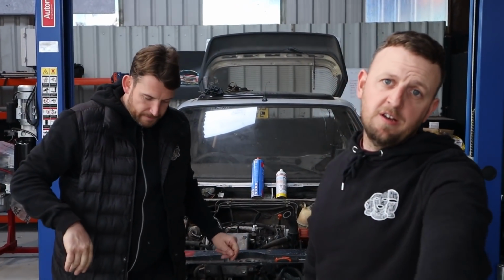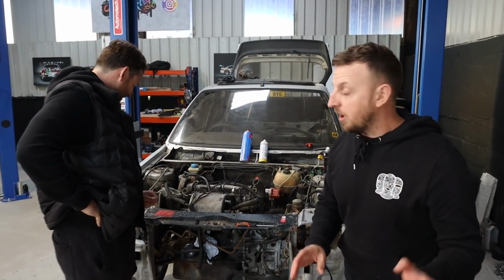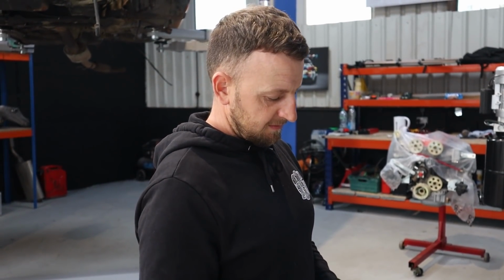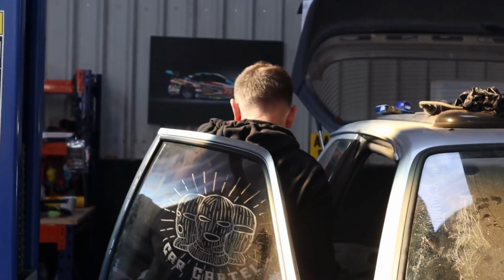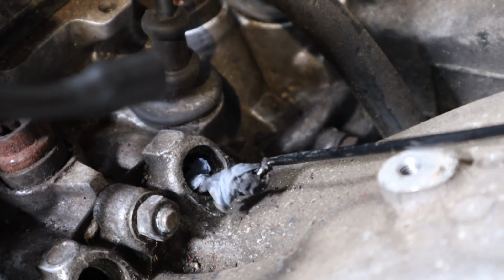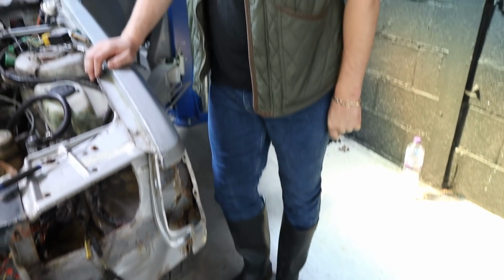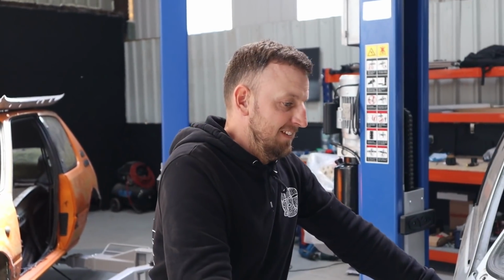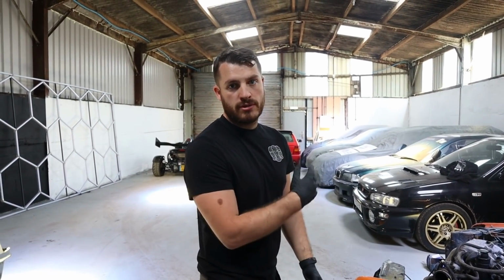IT'S ALIVE!! We get the 309 GTI Running!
We finally figure out why our 309 GTI was giving us so much trouble starting! We also drop the engine out the 205 GTI so we can get it shifted.